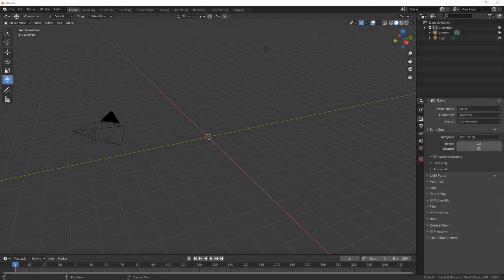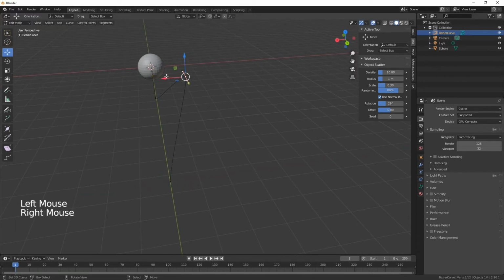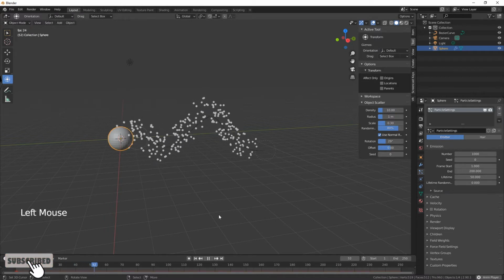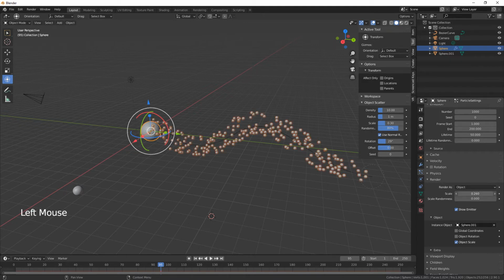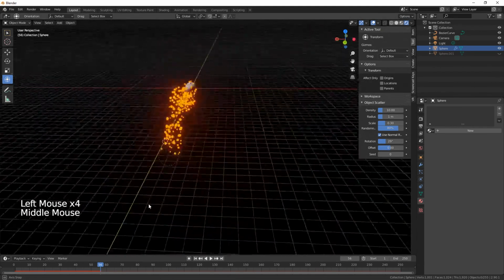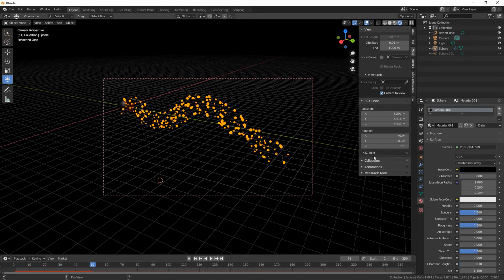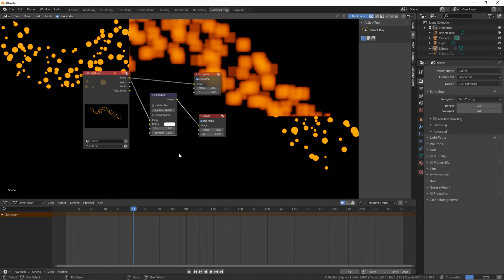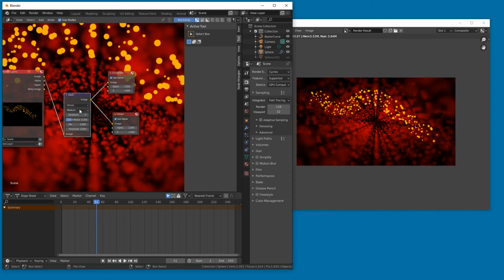Animating particles on a curve in Blender 3D - Easy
Very artsy/abstract this week, I show you how to animate particles along a curve in Blender 3D (2.9) this is an easy to follow tutorial and very effective in what you can do with it.